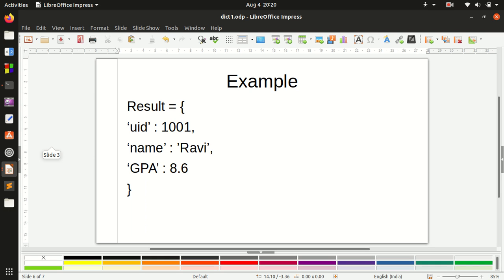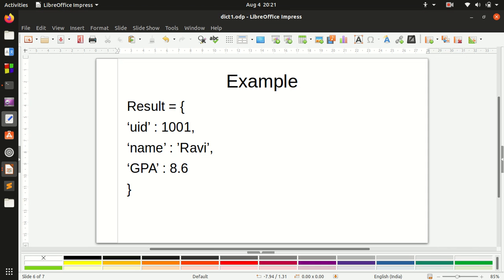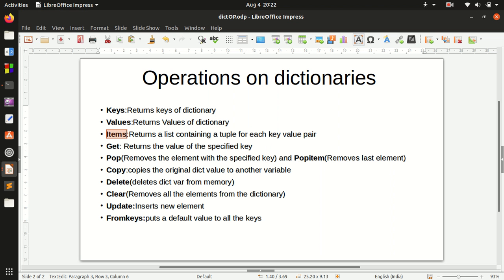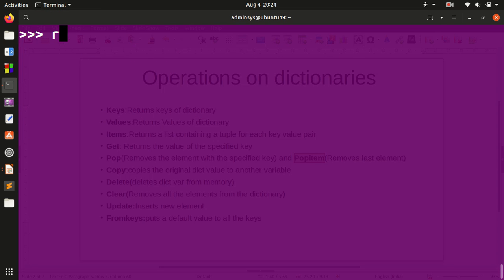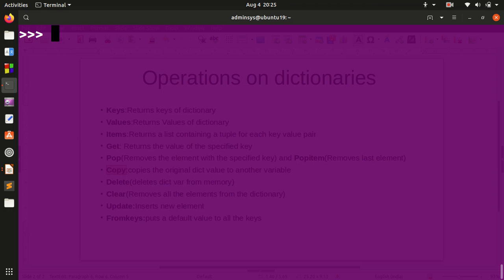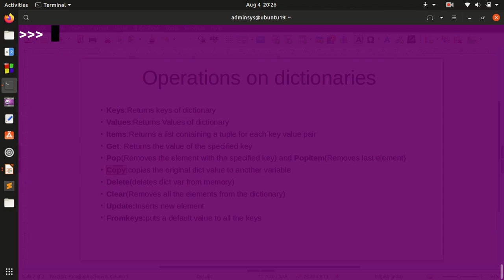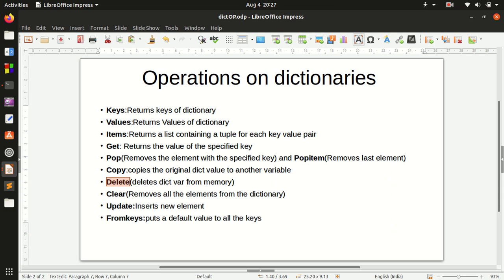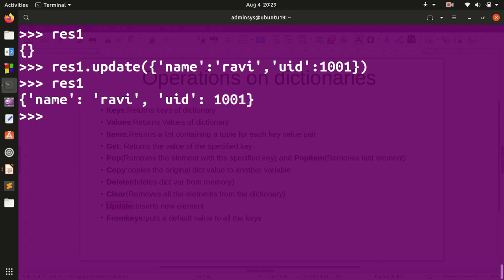Python Tutorial 7.1 | Dictionary Operations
In this Video you will learn about operations on python dictionary:
Keys:Returns keys of dictionary
Values:Returns Values of dictionary
Items:Returns a list containing a tuple for each key value pair
Get:Returns the value of the specified key
Pop(Removes the element with the specified key)

 Popitem : (Removes last element)
Copy : copies the original dict value to another variable
Delete(deletes dict var from memory)
Clear(Removes all the elements from the dictionary)
Update:Inserts new element
Fromkeys:puts a default value to all the keys